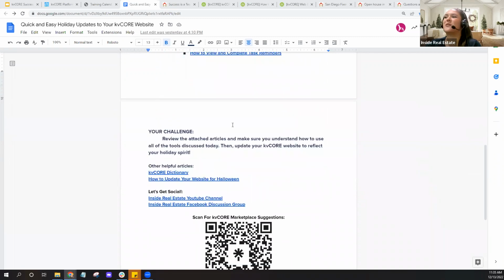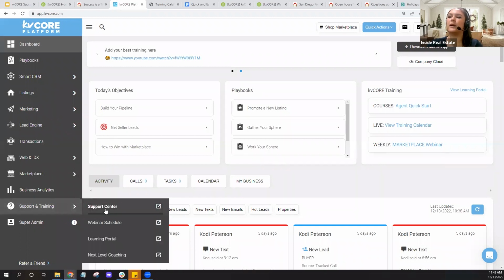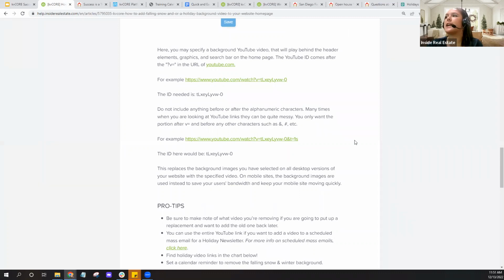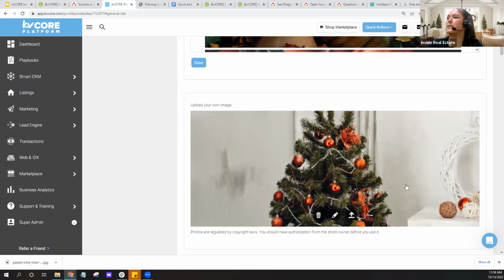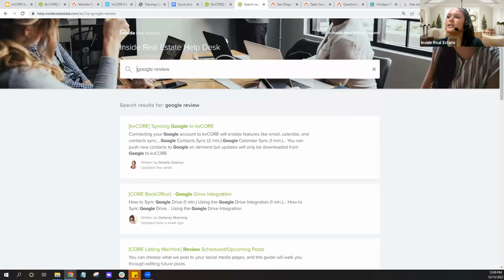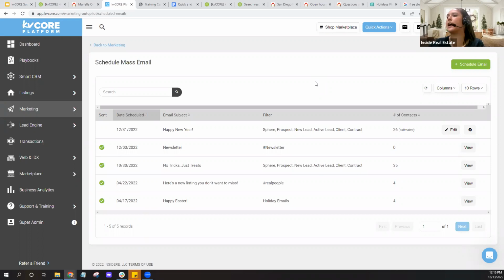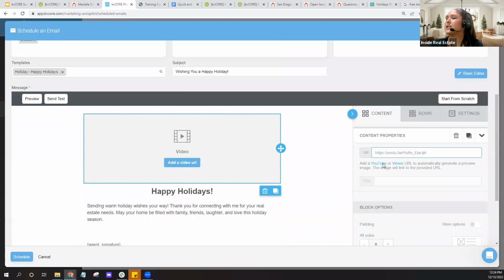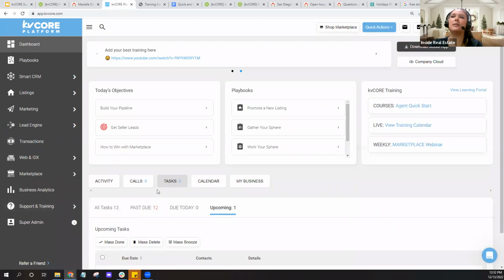Quick and Easy Holiday Updates to Your kvCORE Website - 12/13